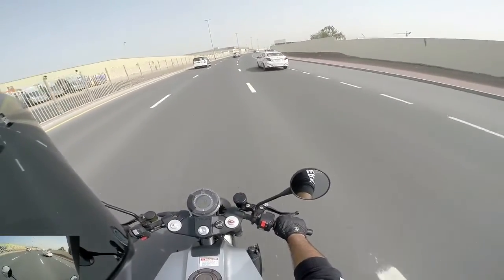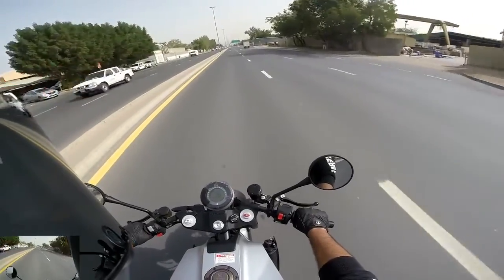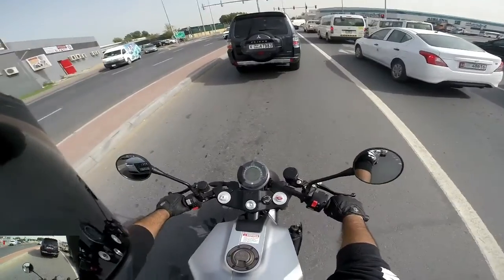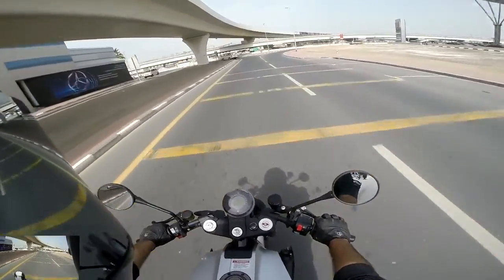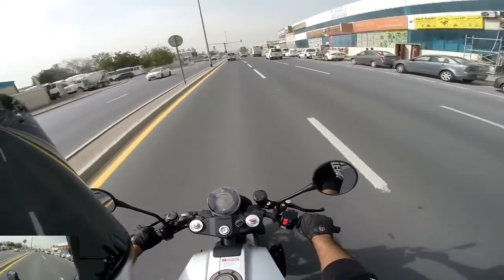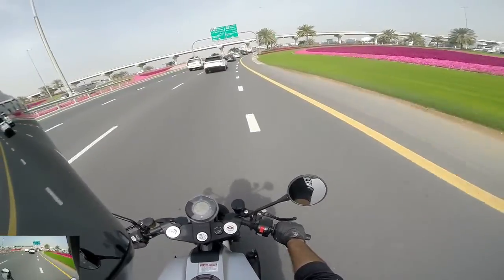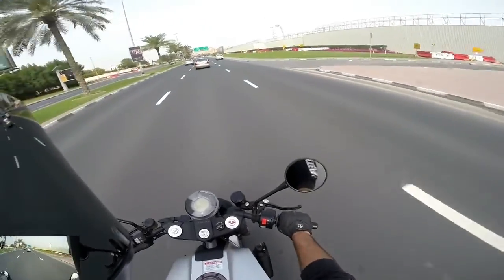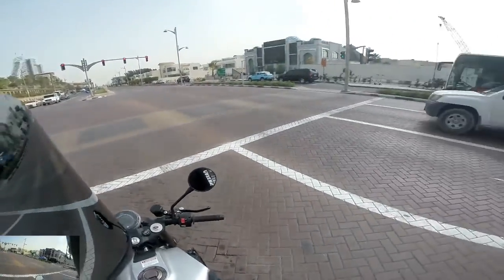husqvarna vitpilen 701 Dubai, UAE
Test riding the husqvarna vitpilen #701

special mentions and a big thank you to